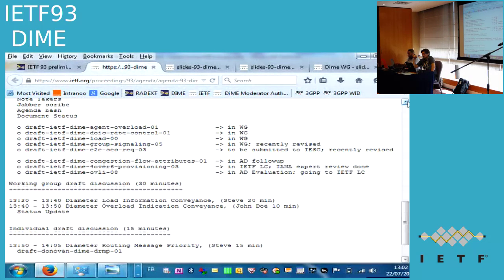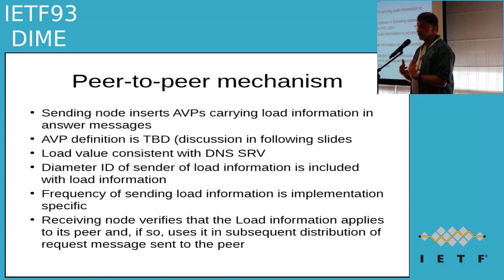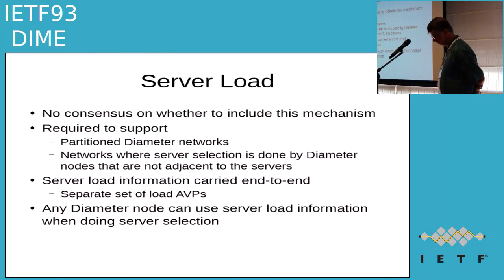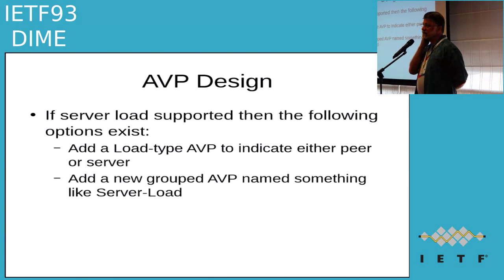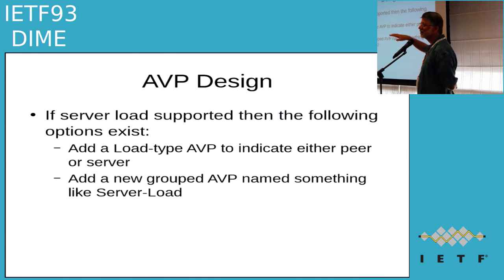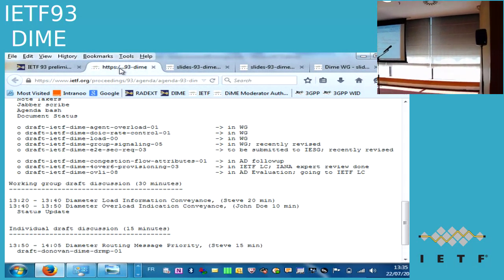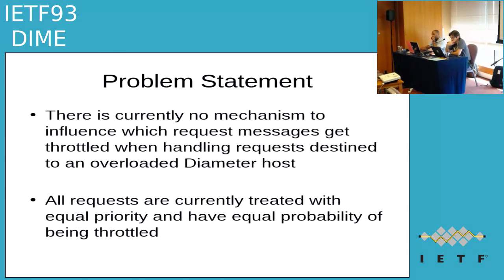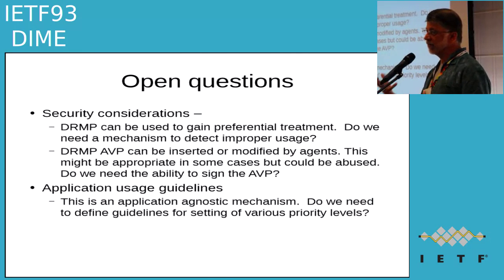IETF93-DIME-20150722-1300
DIME  meeting session at IETF93
2015/07/22 1300